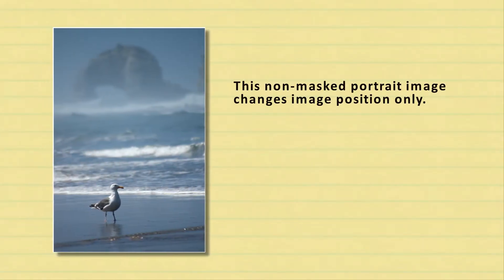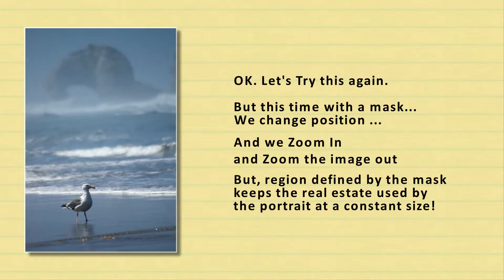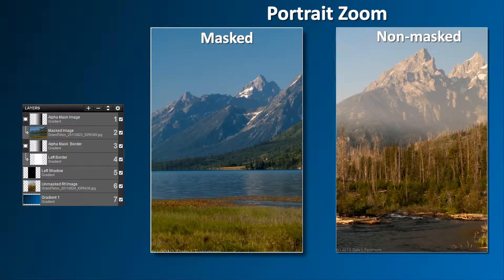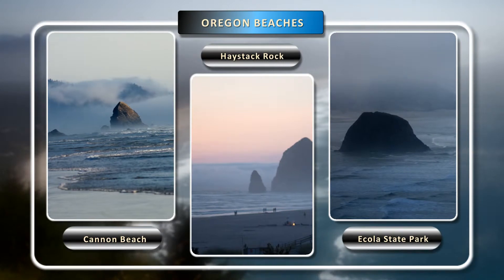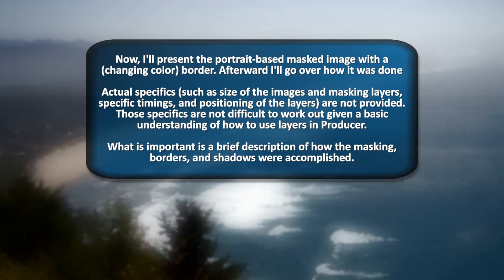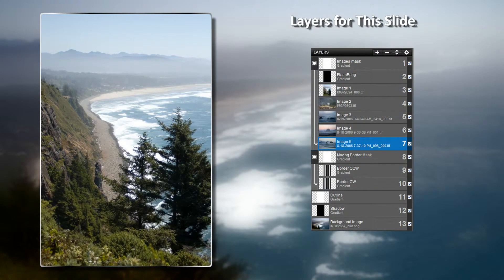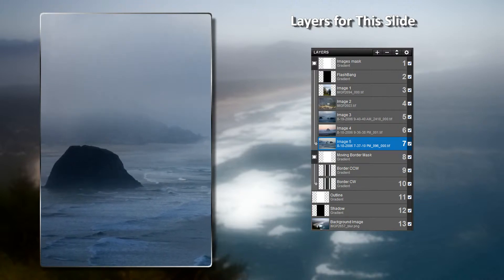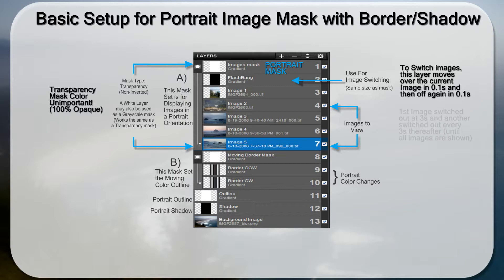Comprehensive Masking Tutorial, Part 3, Images, ProShow Producer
Part 3 of 6. This tutorial focuses mainly on using masks with Portrait images. However, the concepts directly apply the other image aspects as well.

This tutorial was first created in 2008 using v3.2 of Producer. This tutorial has been updated for Producer v5+ (which had a significant change in the user interface).